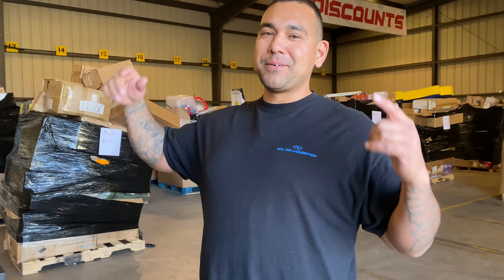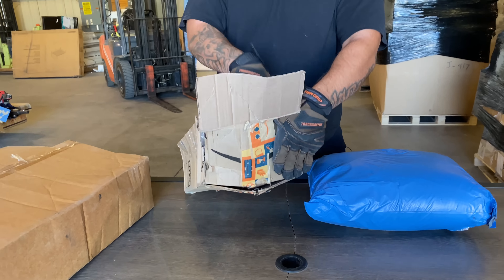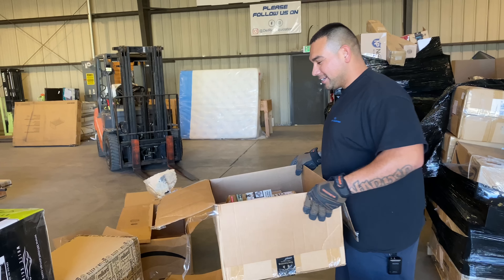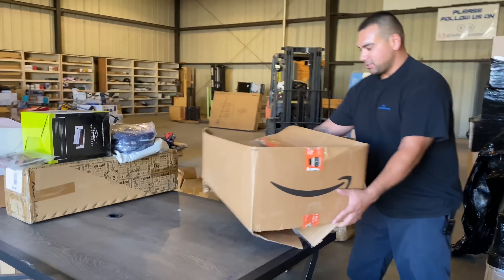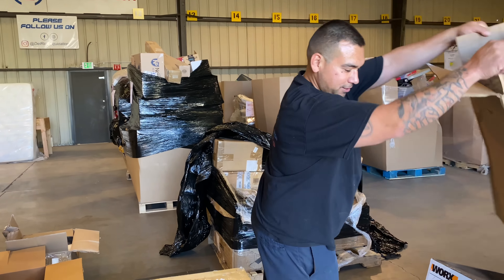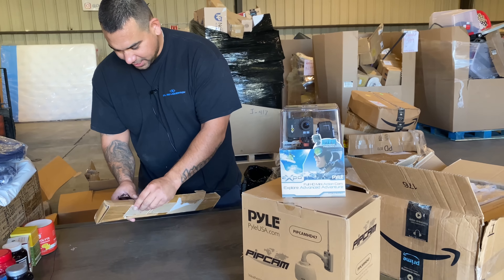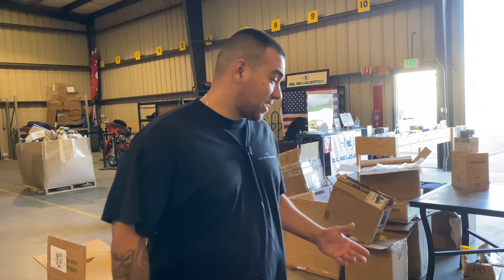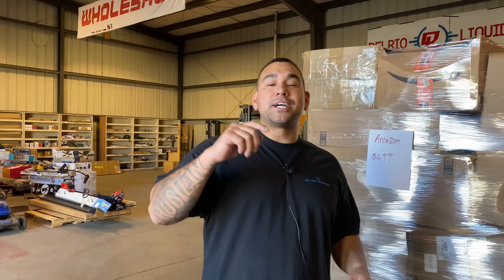Must watch! Amazon return pallet | Unboxing | Amazing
Don’t miss out guys, check us out on all our social medias. Leave us some comments below, let us know what you wanna see next.

📍585 N. American St.